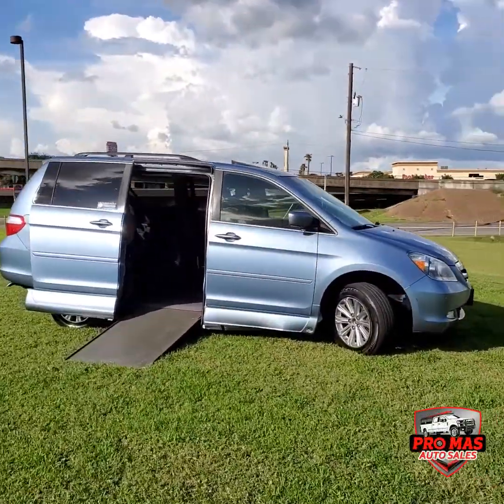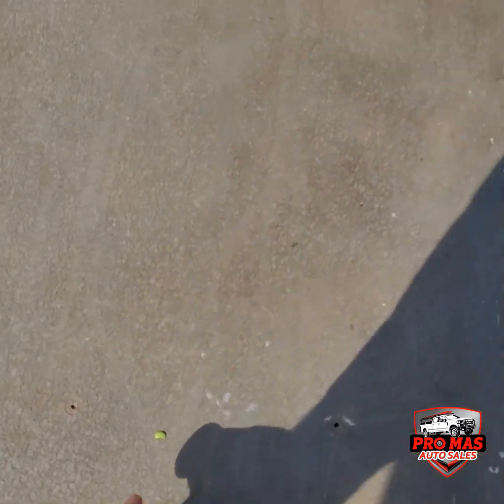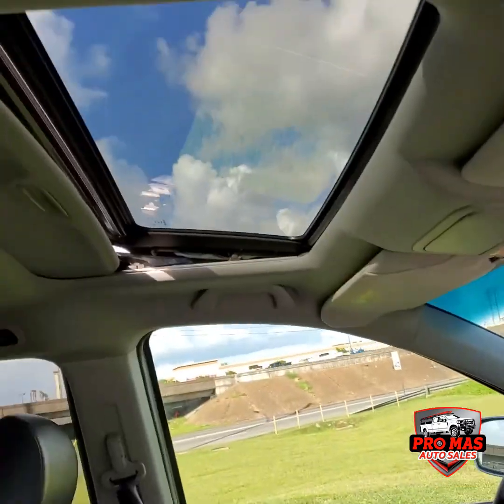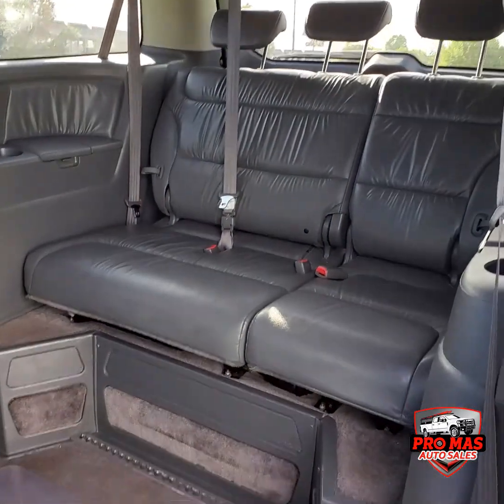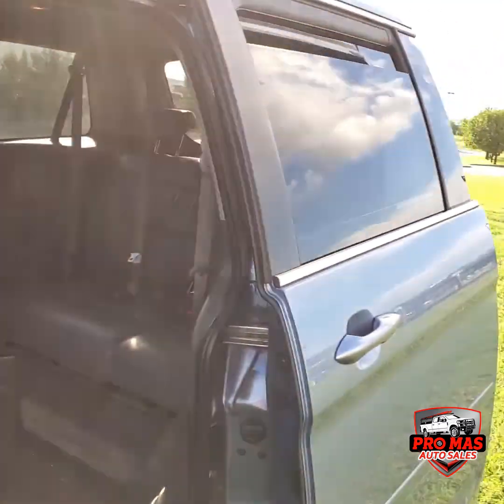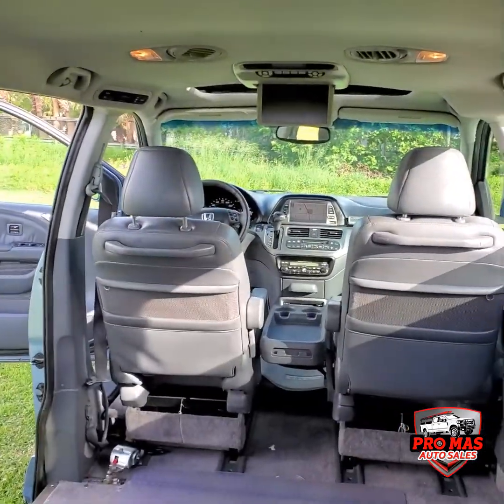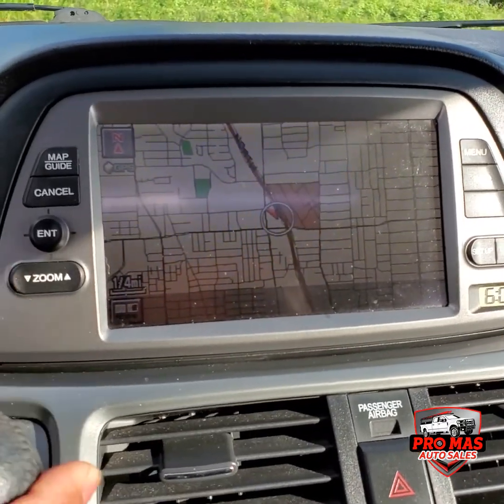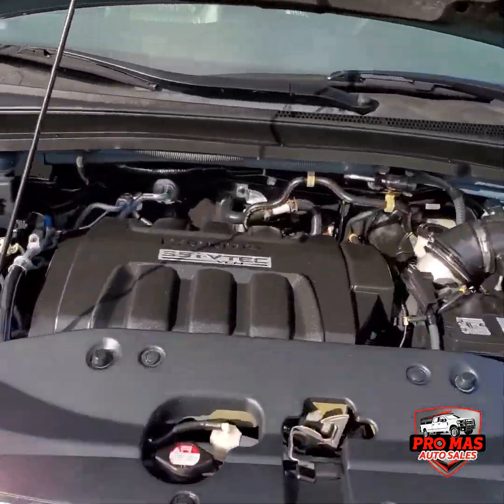2007 Honda Odyssey Touring Side Manual Ramp Accessible Wheelchair Van • promasautosales.com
2007 Honda Odyssey Touring Side Manual Ramp Accessible Wheelchair Van • promasautosales.com

Model: 2007 Honda Odyssey Touring
Body: Side Manual Ramp Accessible Wheelchair Van
Miles: 102K
Motor: 3.5 V6
Title: Clean
Condition: Excellent
Stock: 055625

We have Heavy Duty, Utility Service, Works Trucks, Pickups, Cargo or Passenger Vans, Handicap Vans and more...

All types of vehicles for your bussines, take a look our inventory in

Open Mon-Fri 09:00 a.m to 6:30 p.m • sat 9:00 a.m to 4 p.m

At Pro Mas Auto Sales we have what you need, great experience and reasonable prices!

All vehicles are sold AS-IS by the dealer.